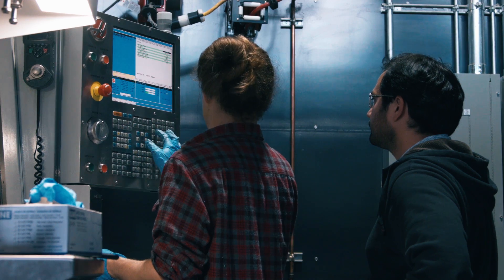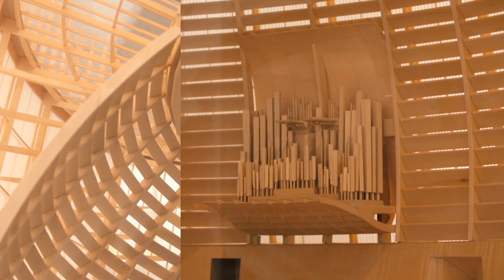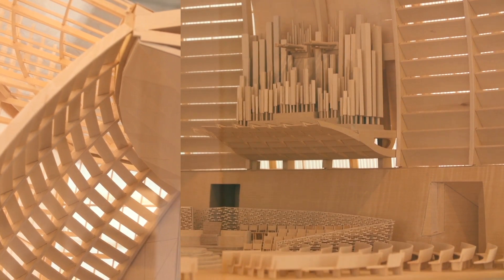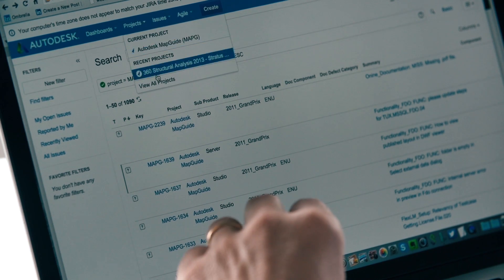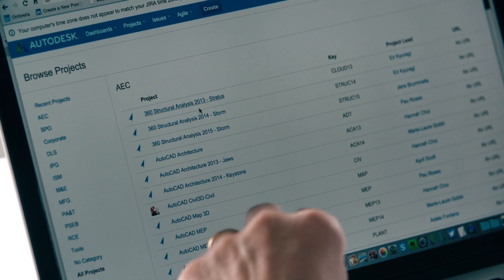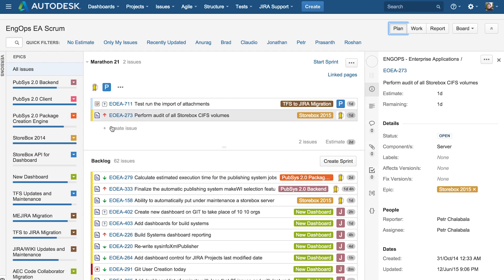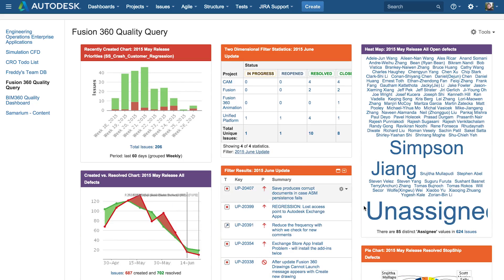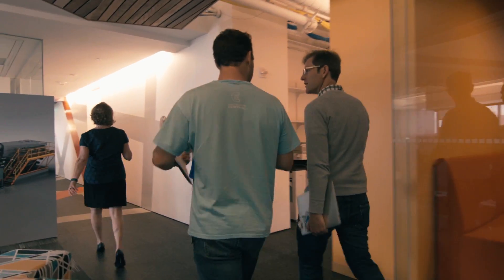Autodesk standardizes on JIRA across engineering teams | JIRA Software Customer Story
Autodesk employs over 2,000 software engineers, plus product and project managers who rely on JIRA to plan, collaborate, and ship great products. and JIRA Software